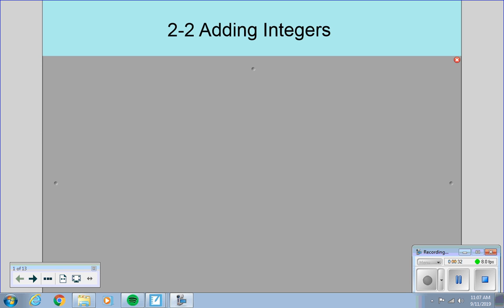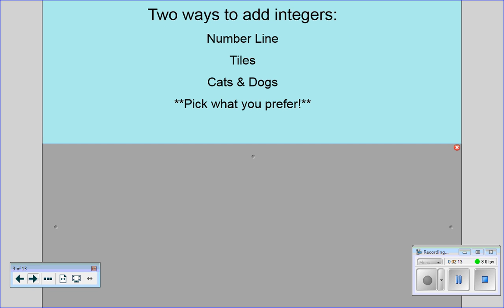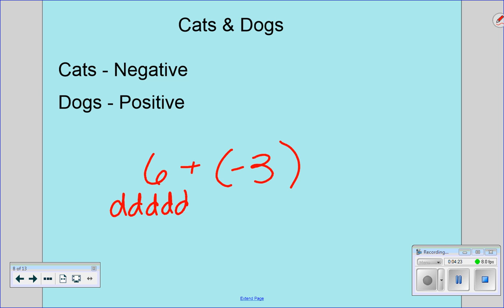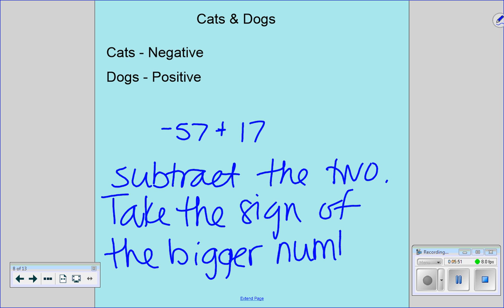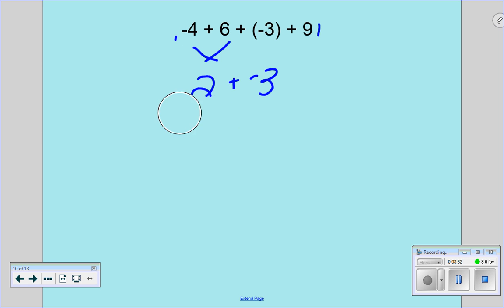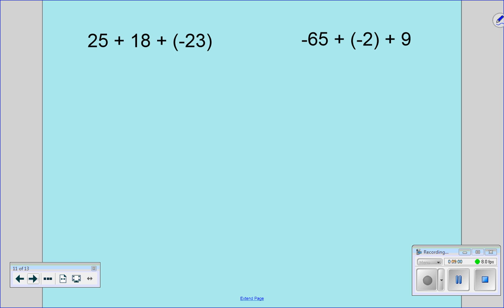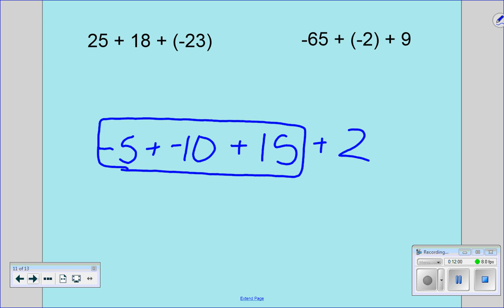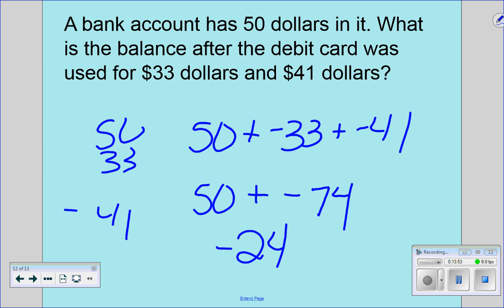8th Grade:Lesson 2-2 Adding Integers